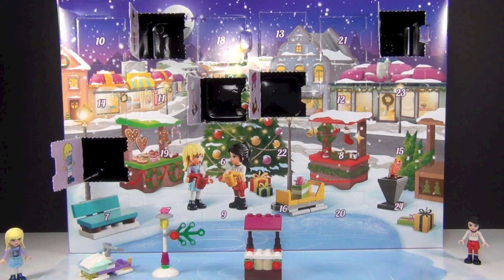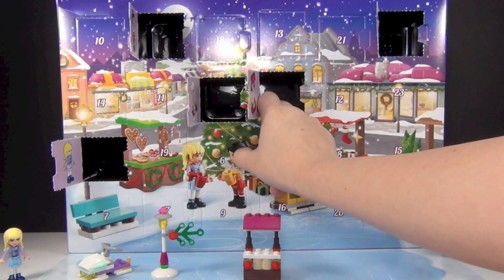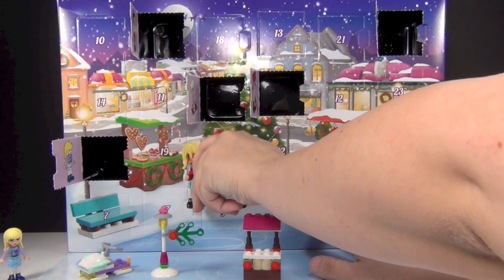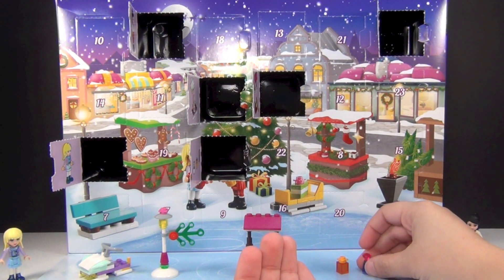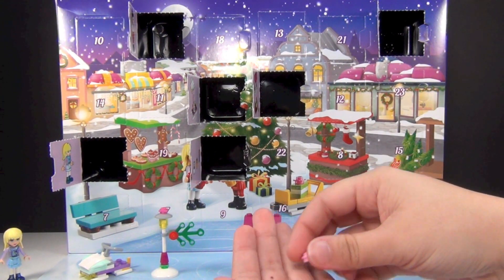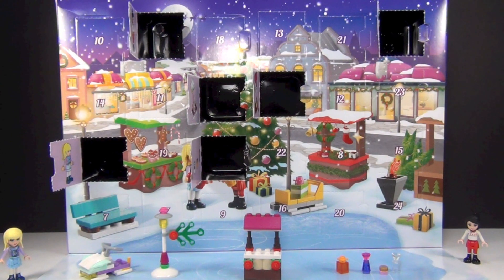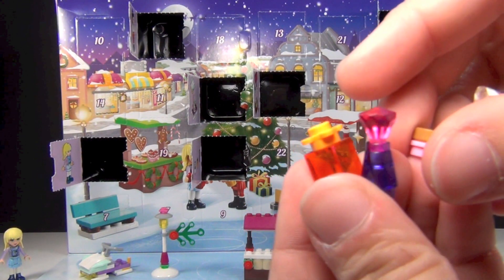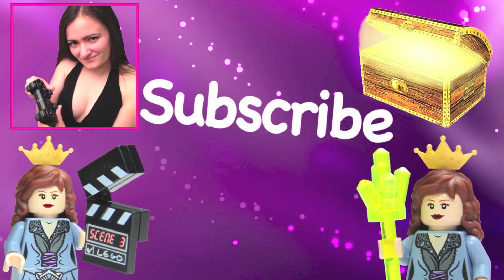LEGO Friends 41016 Advent Calendar 2013 Day 6 Review - BrickQueen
LEGO Friends 41016 Advent Calendar Day 6 review! This set costs about $30 and comes with 213 pieces and 2 mini-doll figures. Stay with me all month to see each new buildable gift from now until Christmas! Merry Christmas and Happy Holidays everyone!!!